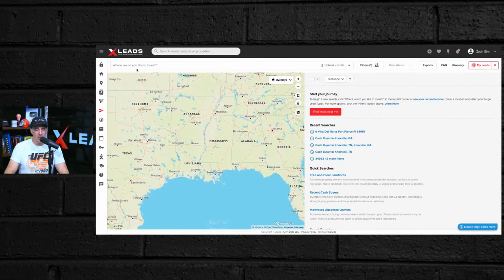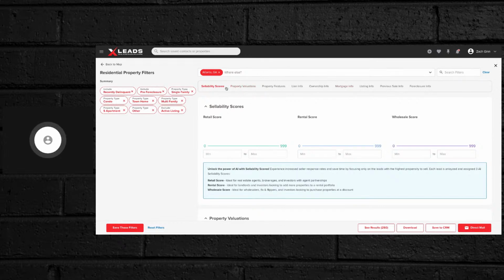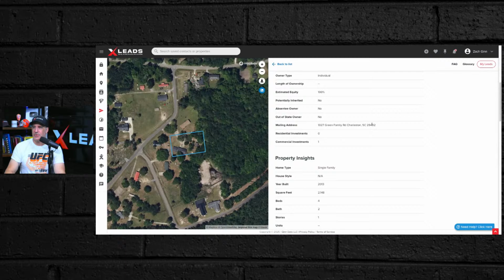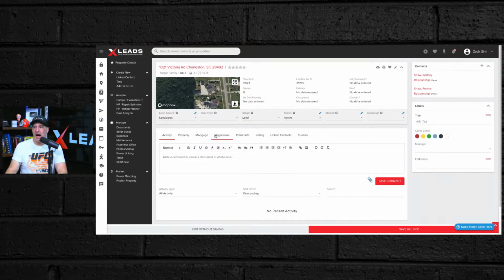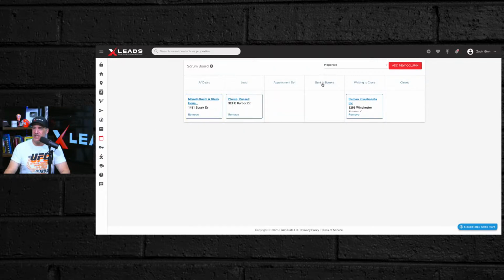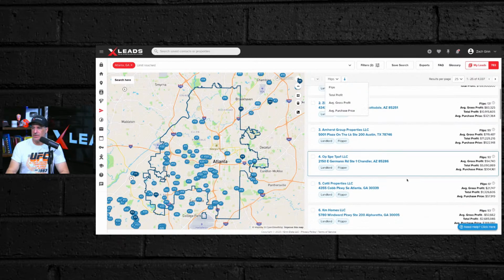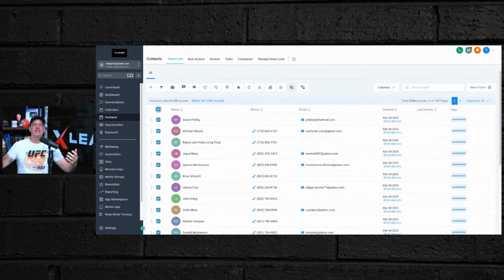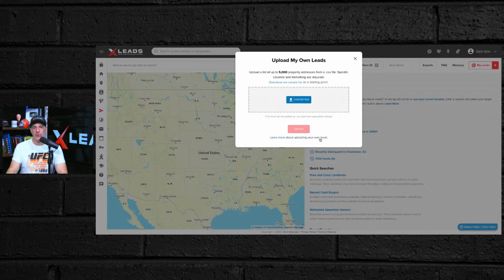XLeads Beginner Onboarding Call (2025)